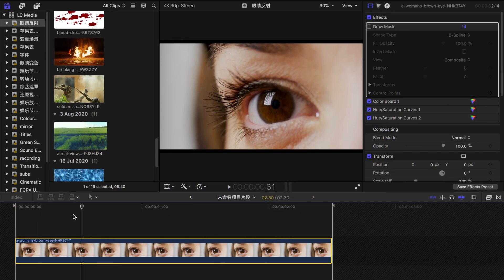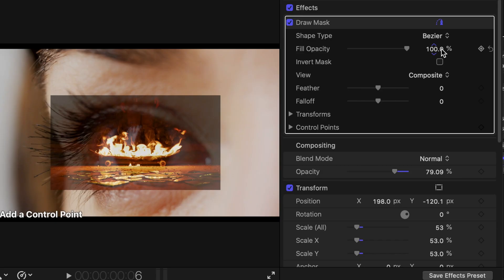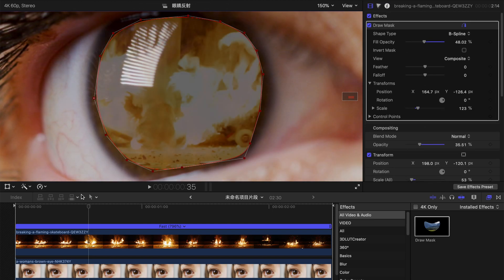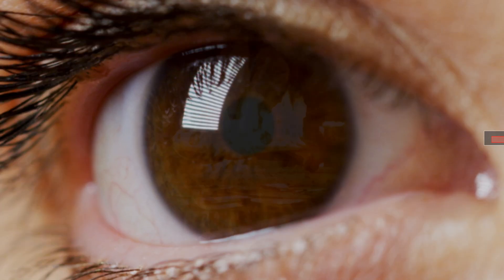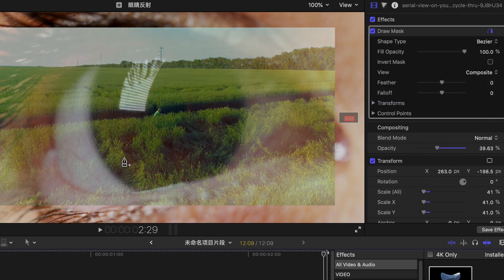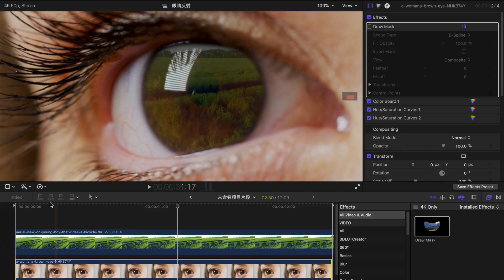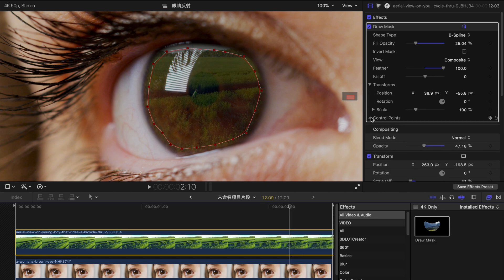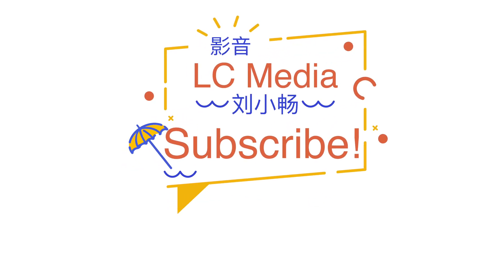【Beginner】How to Create Super Realistic Eye Reflection in FCPX | Final Cut Pro X Tutorial.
Hi guys, today I will be sharing with you some tips on Final Cut Pro X (FCPX) where you can create your very own SUPER REALISTIC eye reflection EASY & FAST!

So firstly, do remember to choose a clip with only ONE EYE (if not his tutorial doesn't apply to you much) and best would be with limited movements for the eye.

You can download UNLIMITED stock footages and video templates here at Envato Elements (really helpful for video editing!!)

Then, drag the footage you want to be reflected on your eye on top of your original "eye footage".
- rescale it to the size of the eye
- lower the opacity

Drag "draw mask" from "effects"
- lower fill opacity
- choose B-Spline
- draw the mask to the shape of the eye (don't have to be super precise)
- MAX feather
- adjust the fill and compositing opacity

DONE!